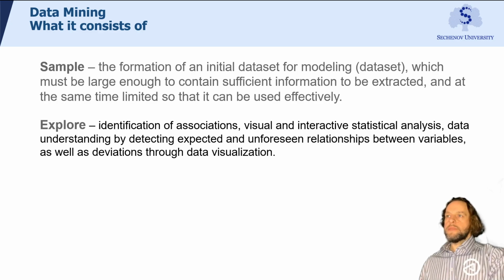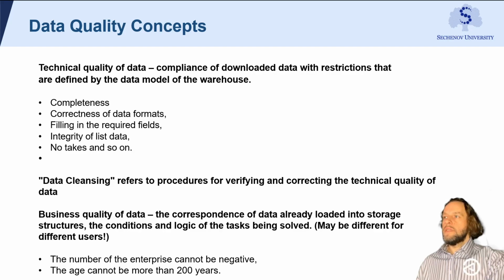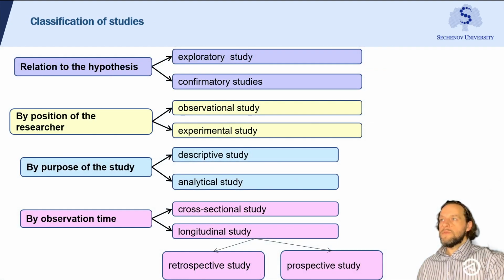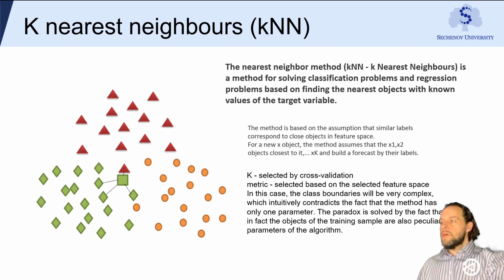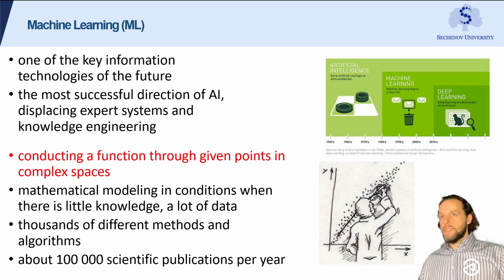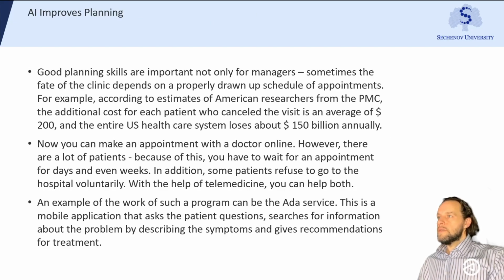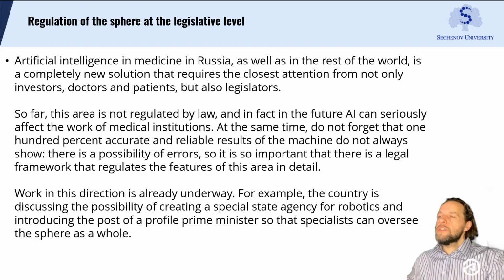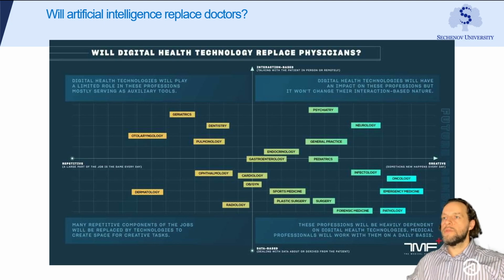IT technologies and e health Part 7 – Mathematical methods in medical data processing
Scientific research in medicine.
Fundamentals of mathematical statistics.
Examples of using statistical methods to describe data, find patterns and test hypotheses in scientific research